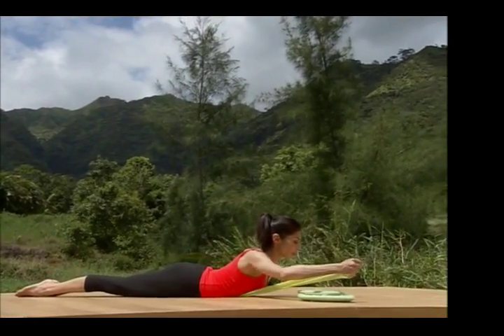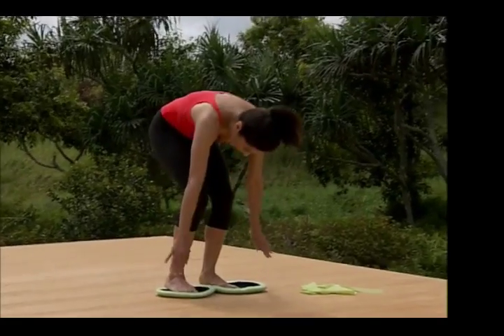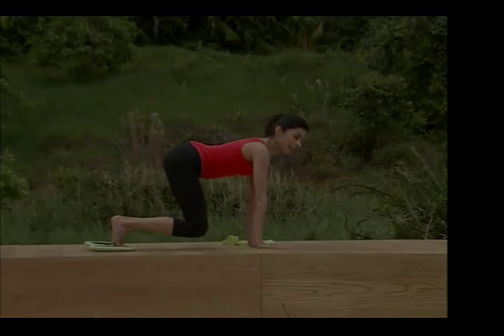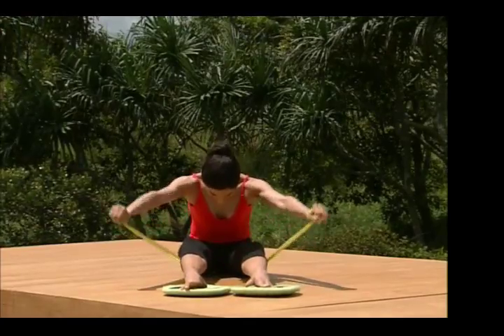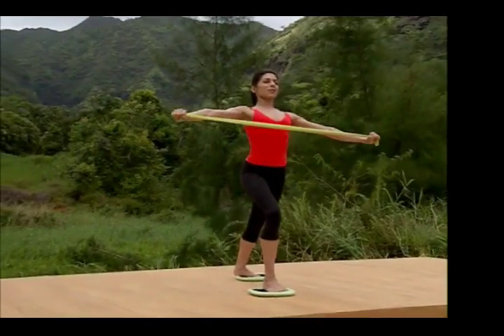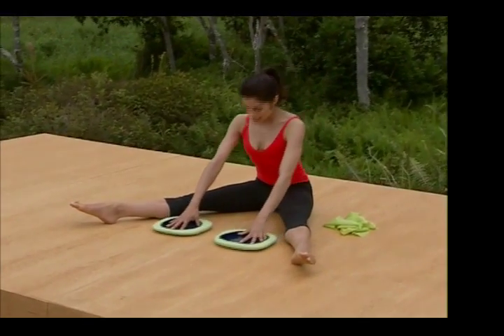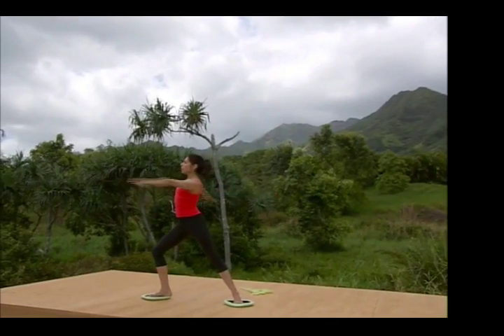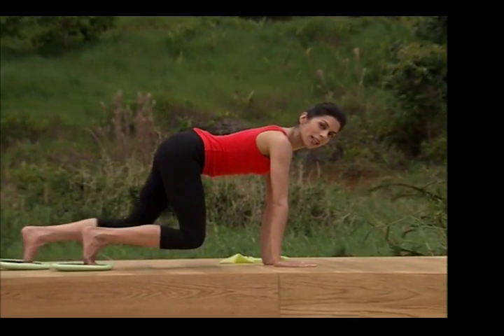Pilates Slide & Sculpt